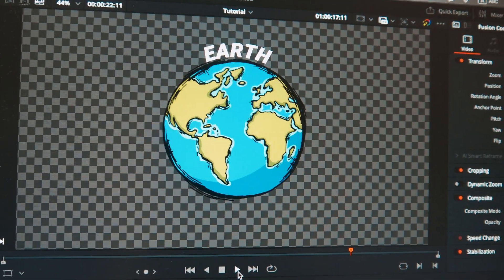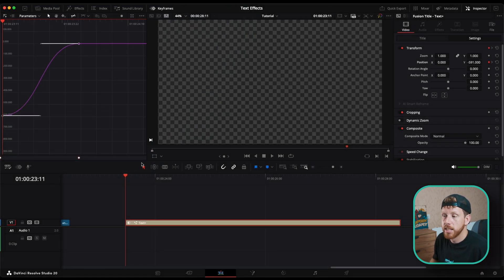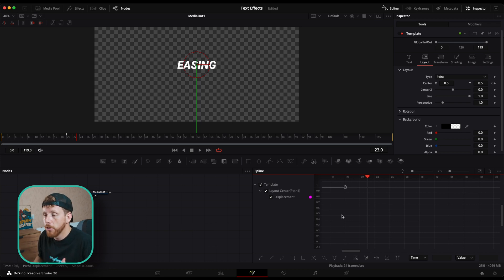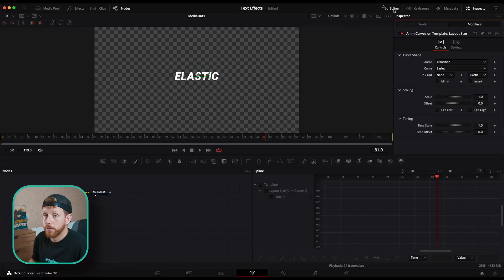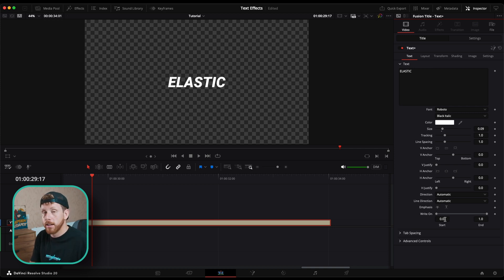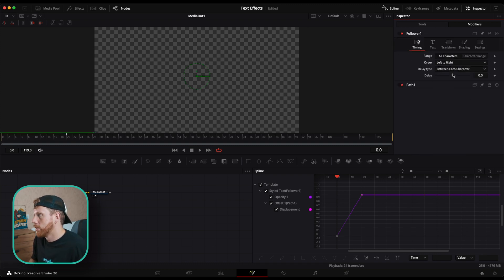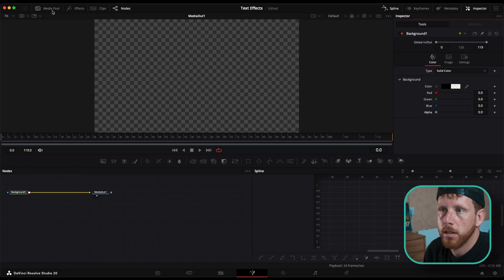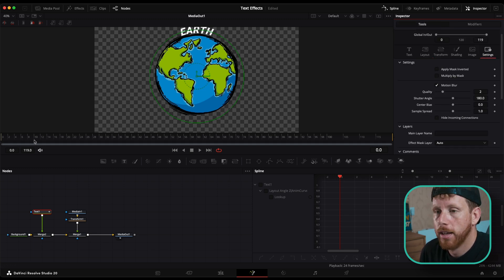How To Properly Make Smooth Text Animations in DaVinci Resolve 20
The Fusion page is there for a reason, you won't regret exploring it.

Try the BEST auto silence remover - ReCut!